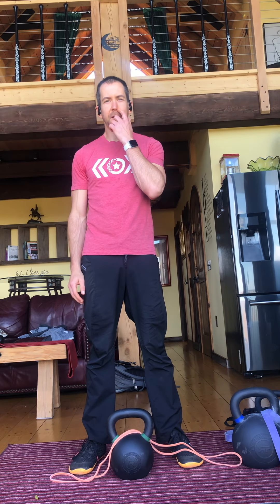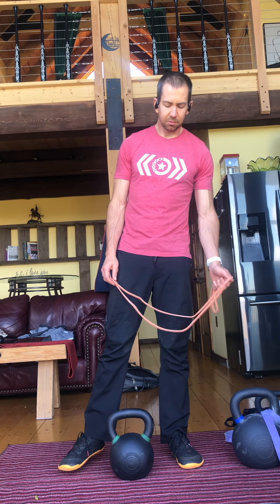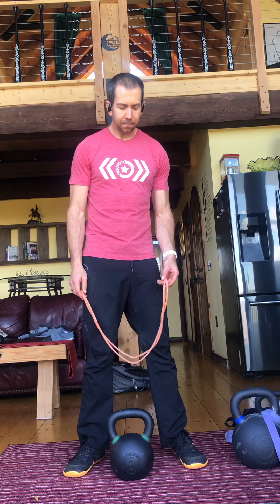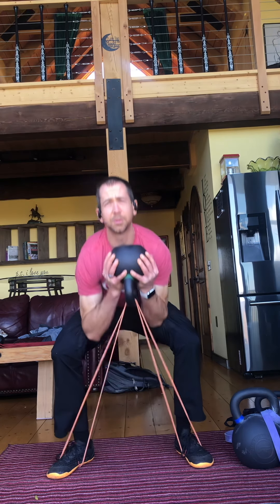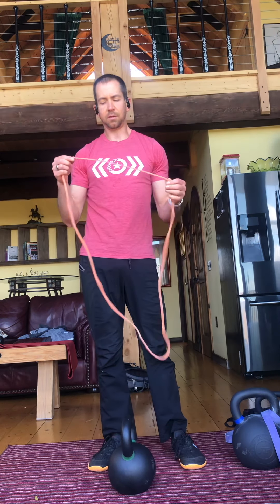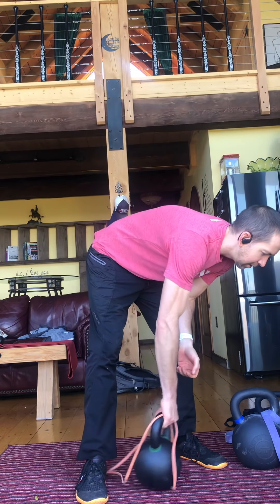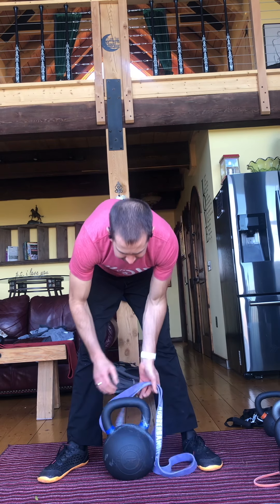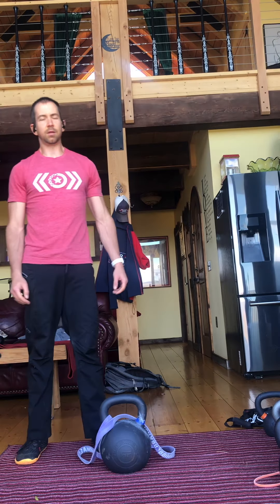Goblet Squats With Resistance Bands